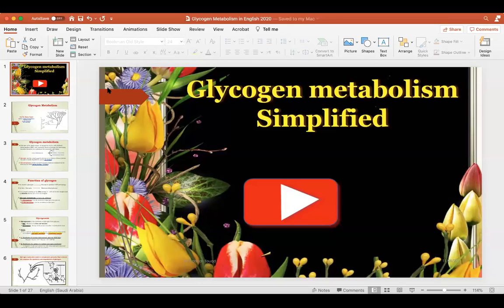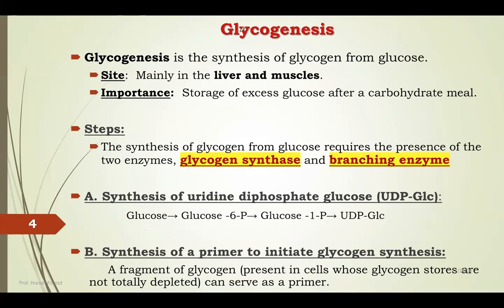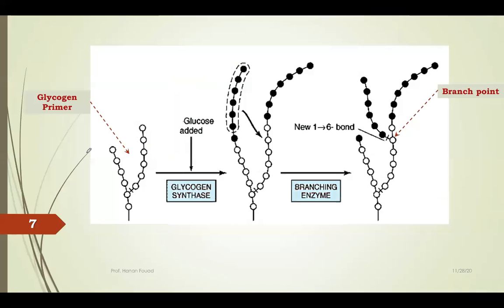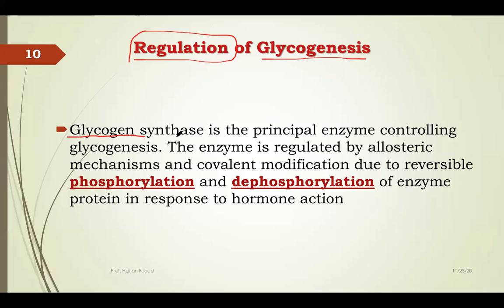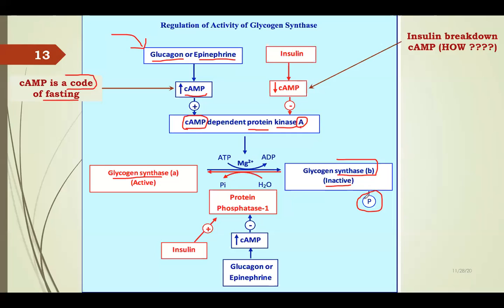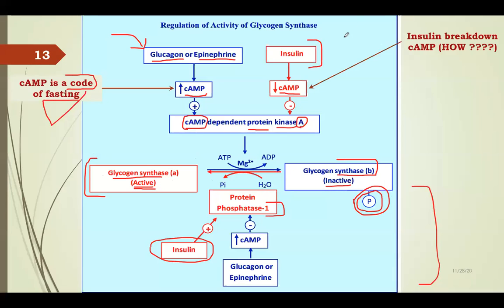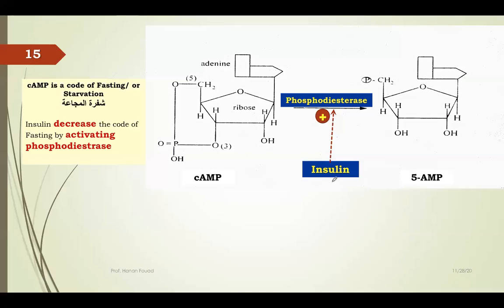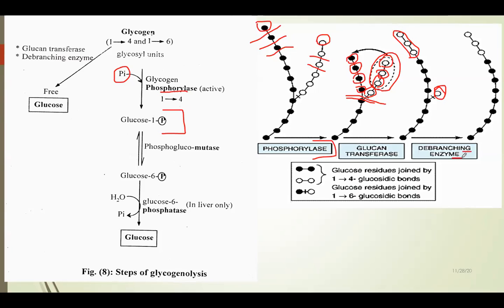Glycogen Metabolism 1st session Meeting in English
There is NO sound in the first 5 minutes